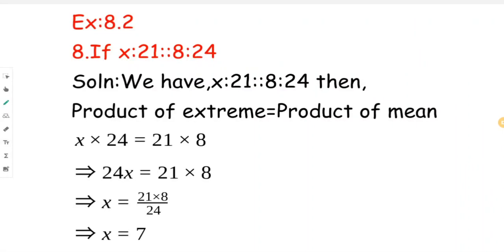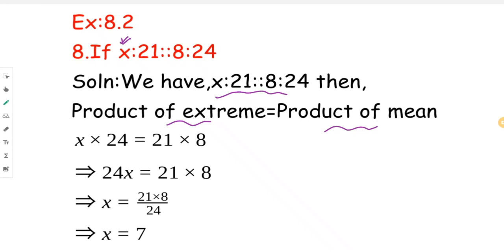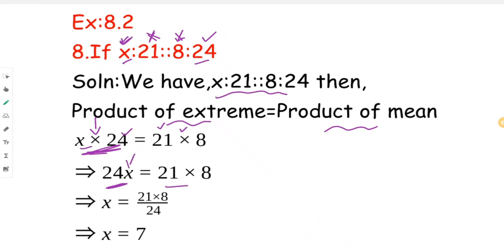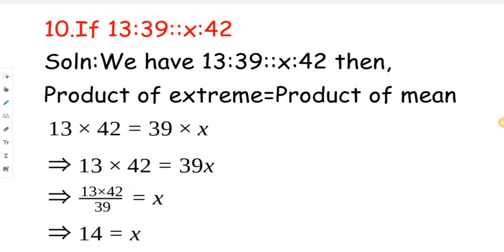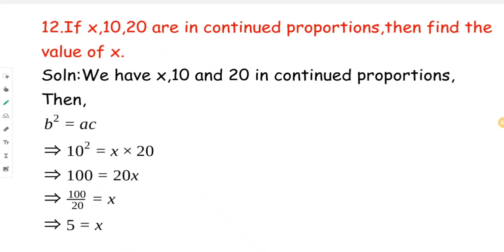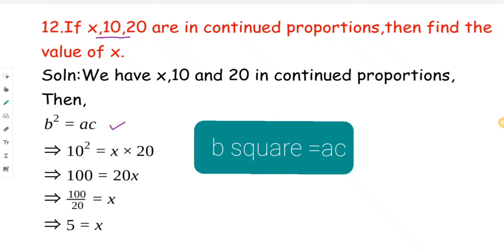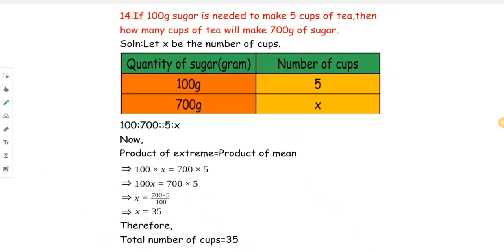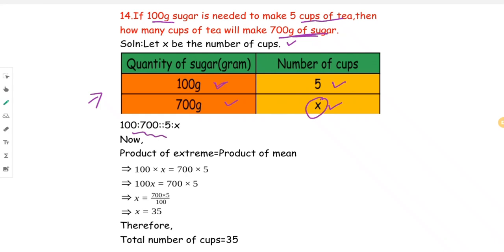class7,ex:8.2 part 2